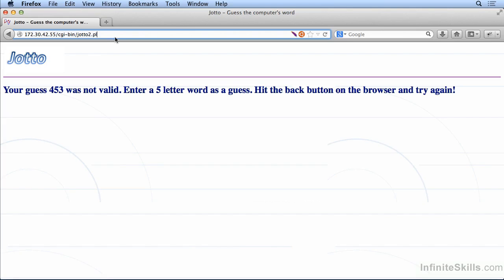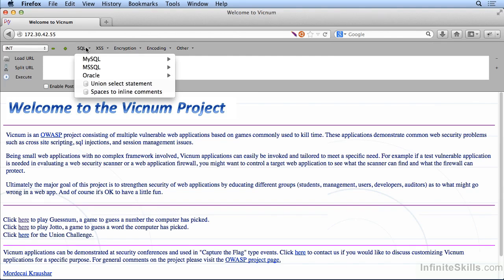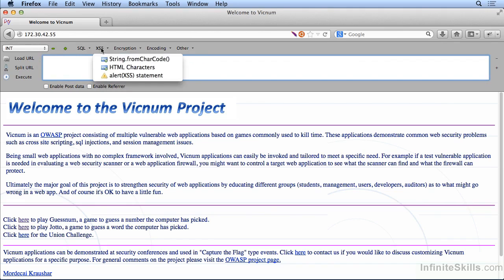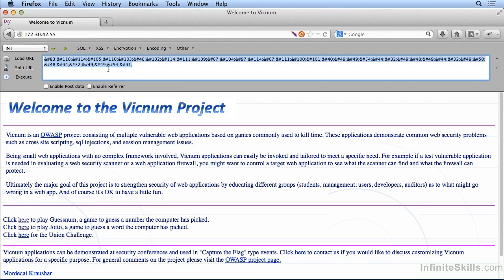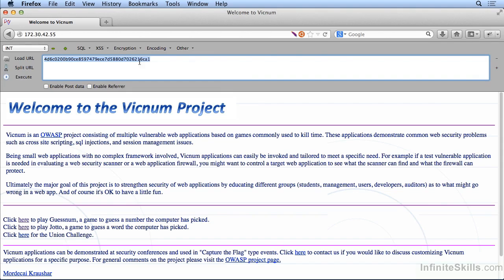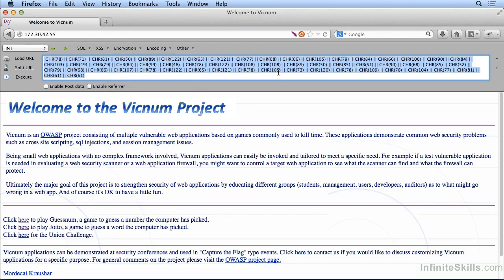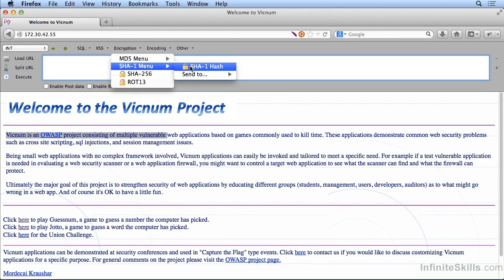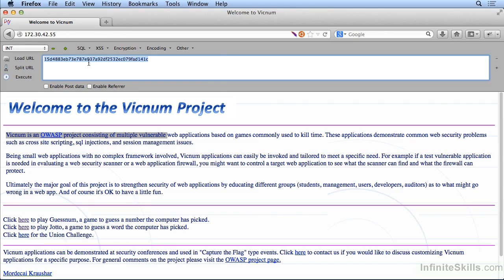Hackbar Best Plugin For Wbe Pentration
What is hack bar ?
How to use Hack Bar?
Benefits of hack Bar